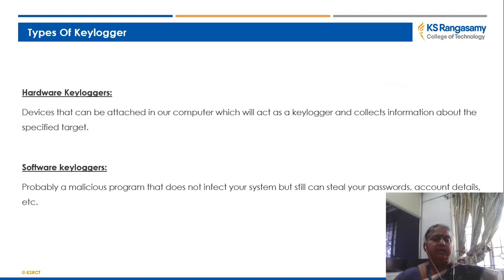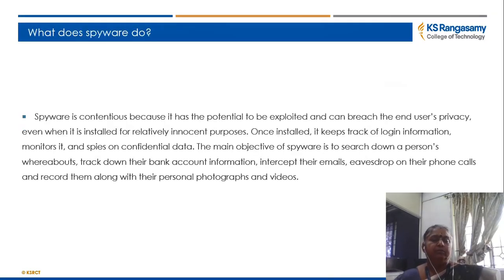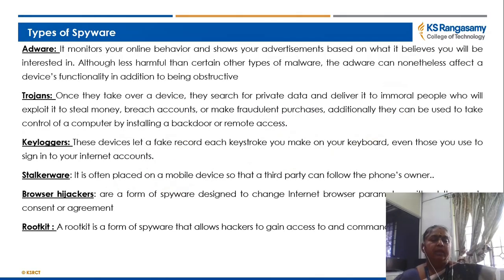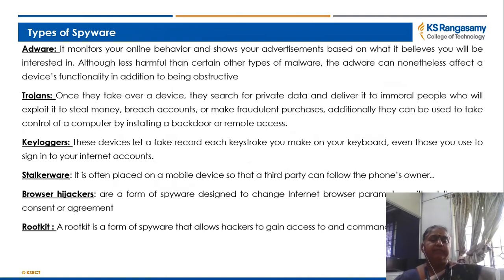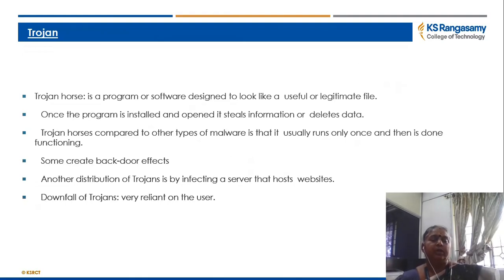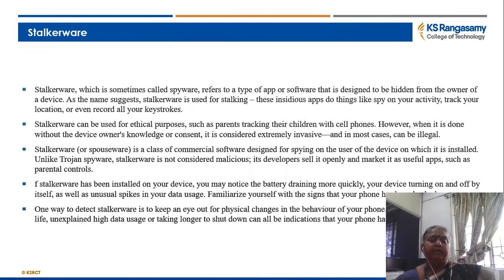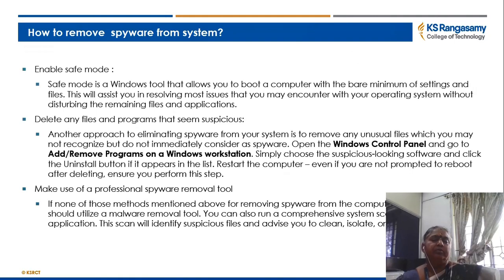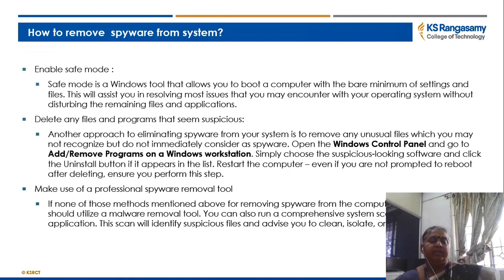Cyber Security - Keylogger & spyware